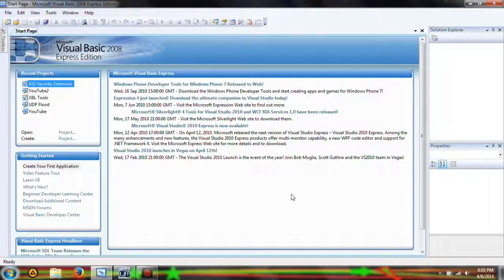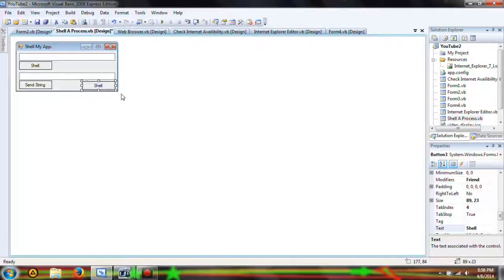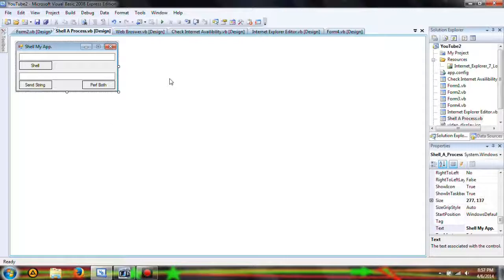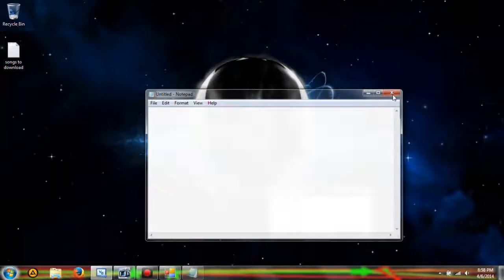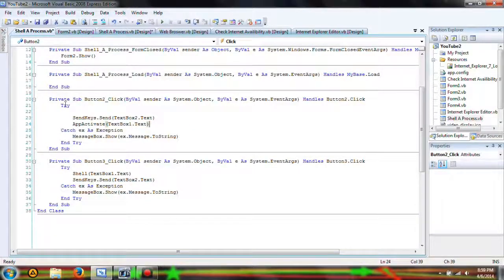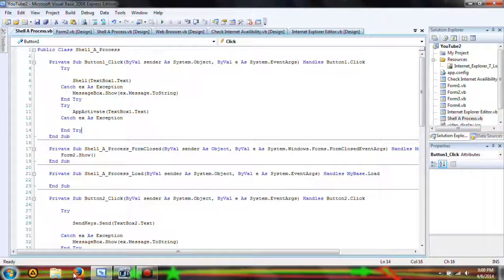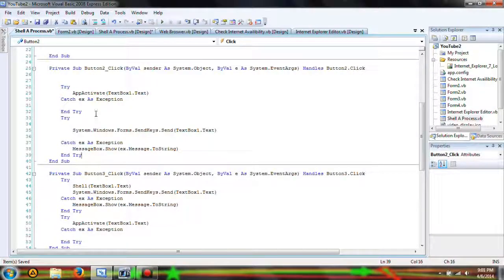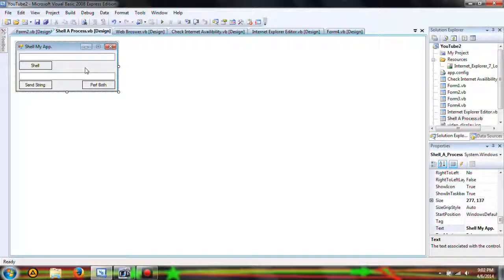#9 App Activate Plus Sending Keys With Visual Basic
In this video I will teach you how to activate a application on a  computer and also how to send specific keys to a app. You can use the sendkeys.function to send a string too. This is moderately easy. So code was not provided in description. I hope you enjoyed.